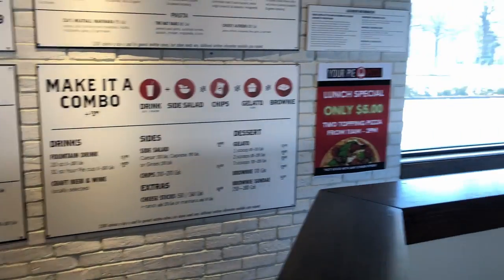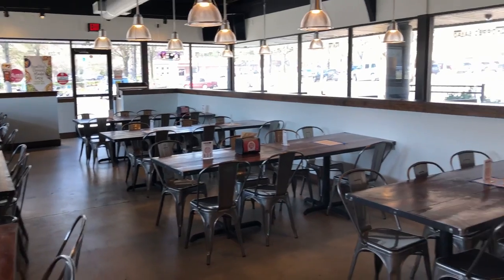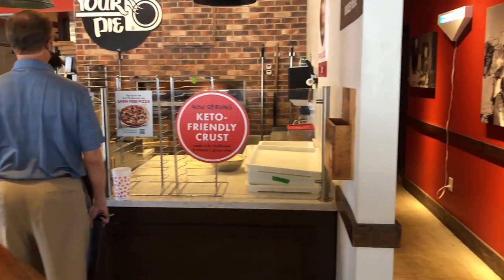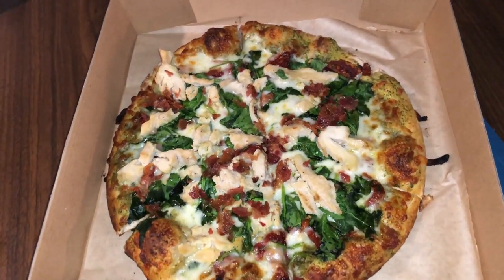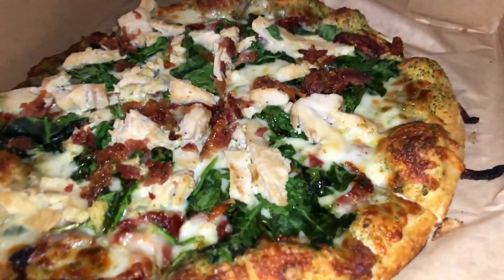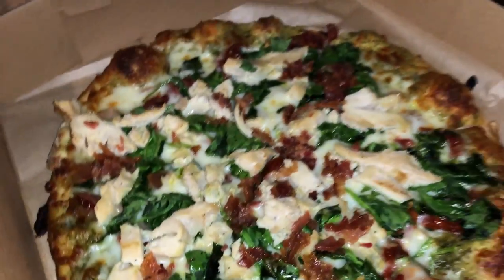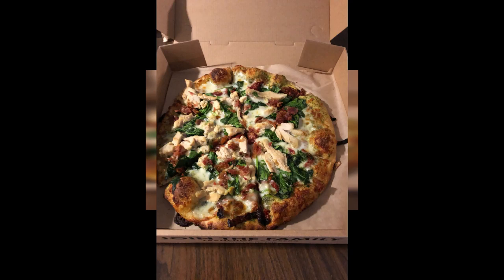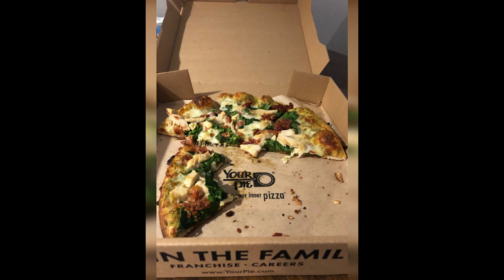GET YOUR GRUB ON EP.3: Your Pie Pizza-Cary